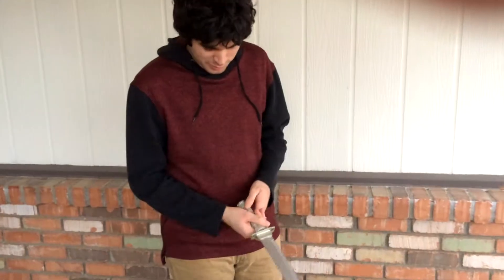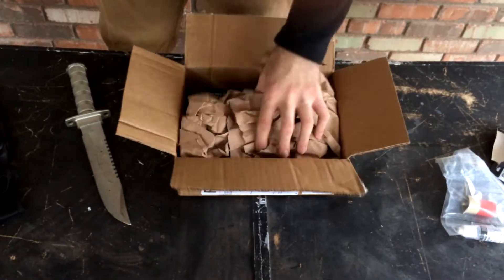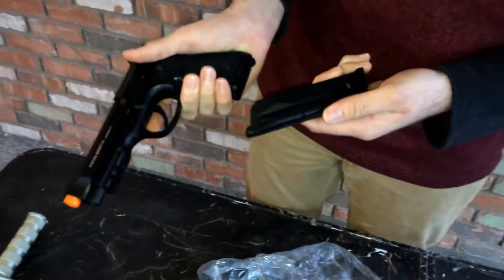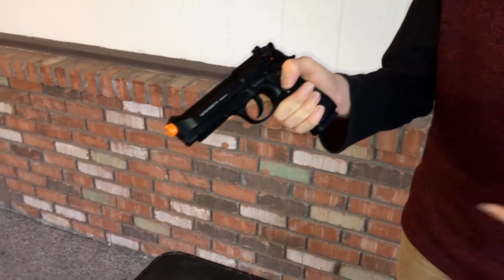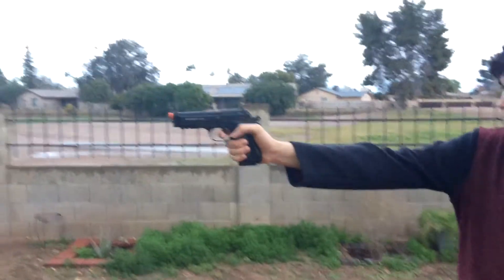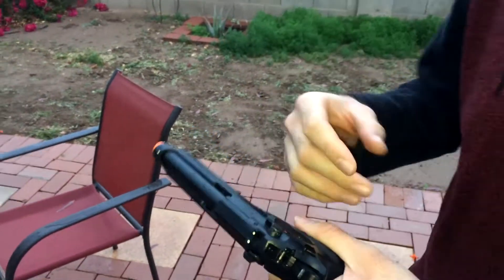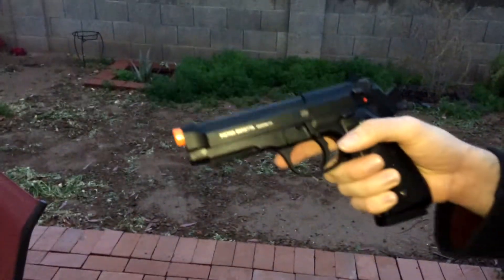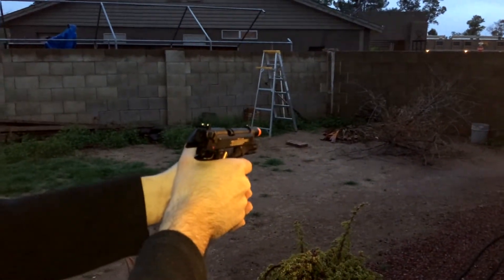Airsoft Unboxing the Beretta M92A1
Airsoft Unboxing a new Pistol